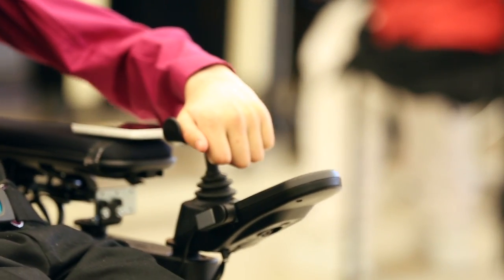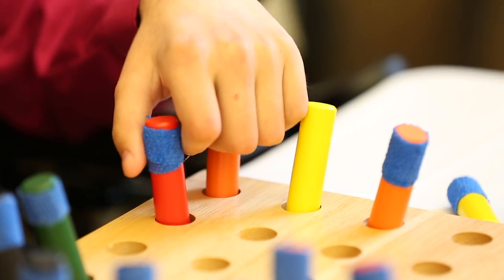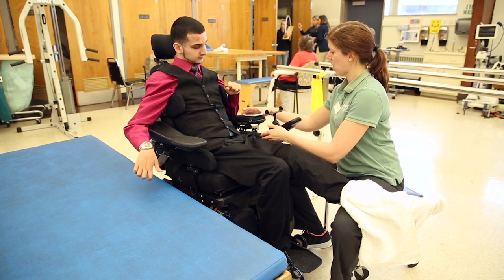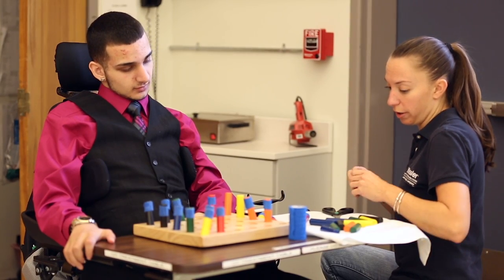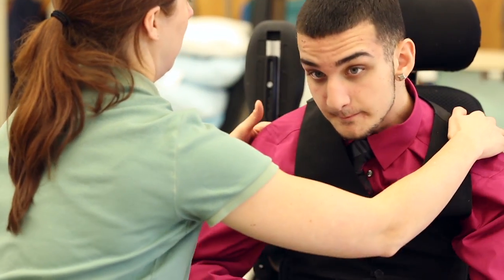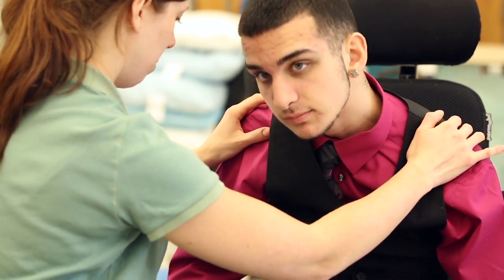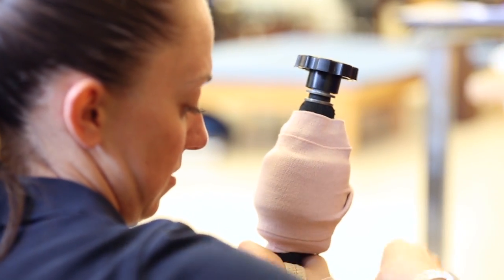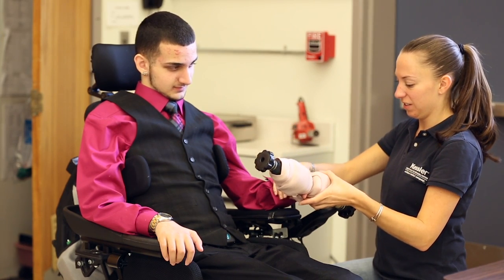Mikey Nichols talks 'The Big Idea' a breakthrough in paralysis treatment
Mikey Nichols discusses "The Big Idea" an incredible breakthrough in paralysis treatment that has led to unforeseen quality of life improvements for four paralysis patients who have tried it so far. He attends physical therapy at the Kessler Institut